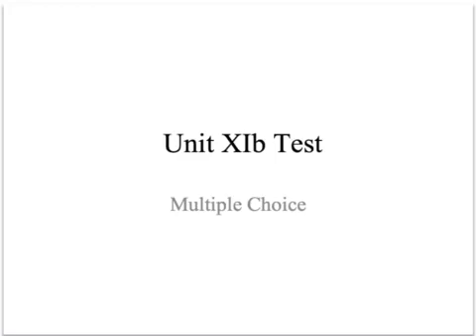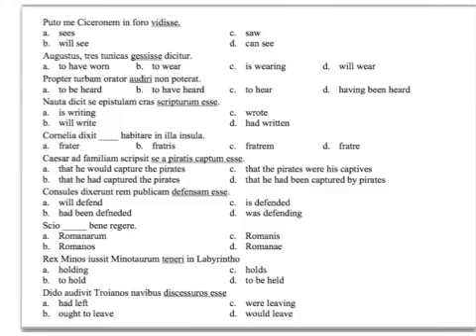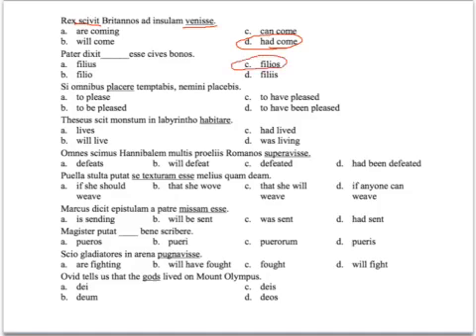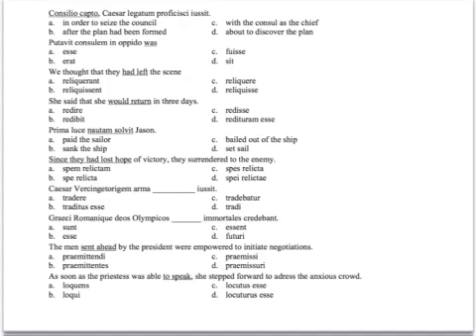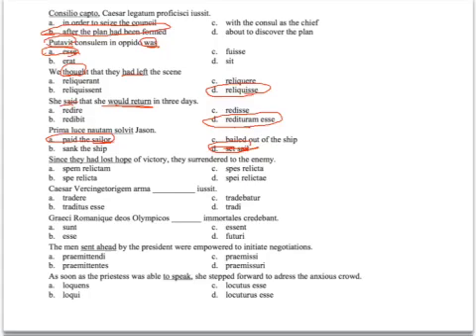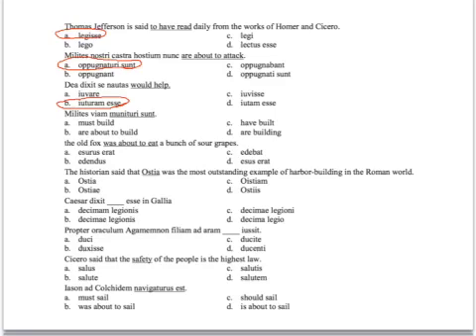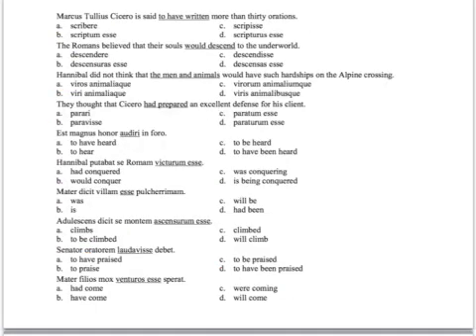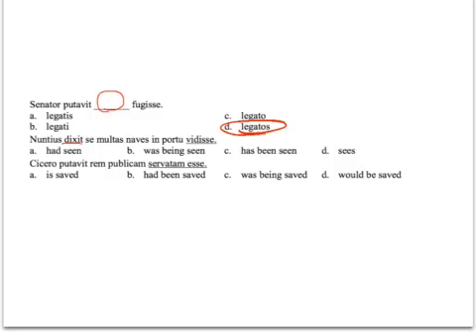unit xib test multiple choice